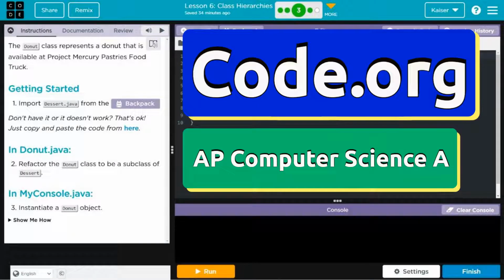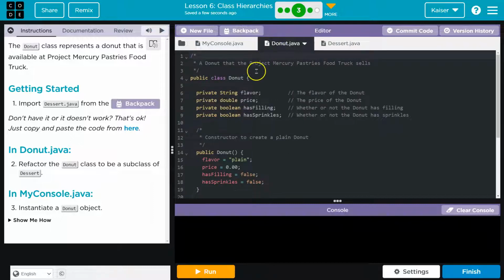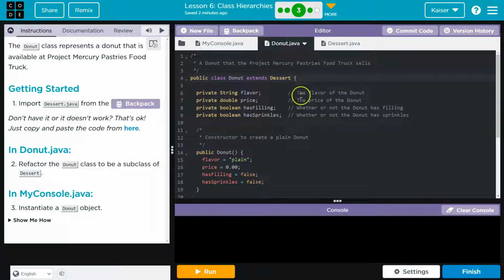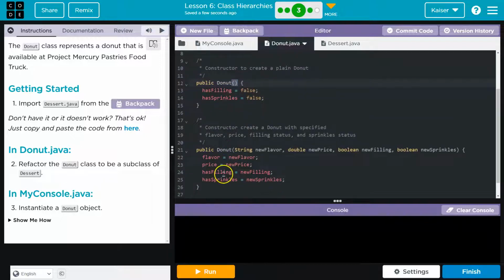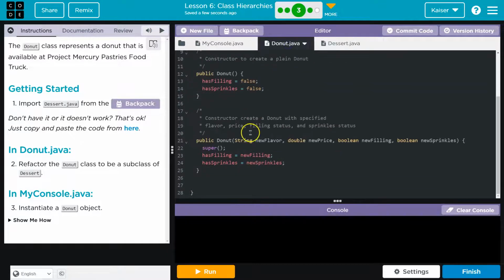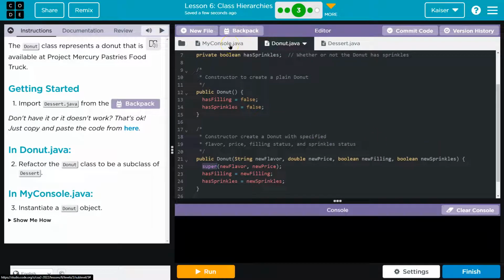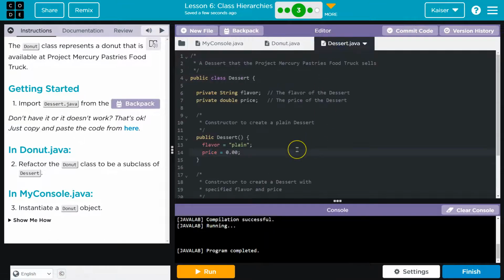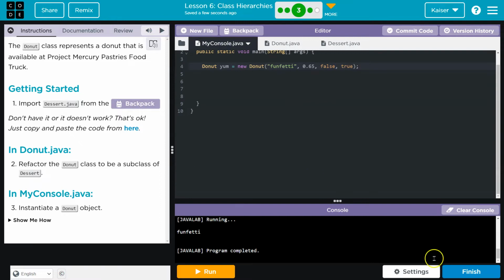Code.org Lesson 6.3 C Class Hierarchies | Tutorial with Answers | Unit 2 Computer Science A (CSA)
Class Hierarchies is lesson 6 of Unit 2, Class Structure and Design, part of Code.org's Computer Science A (CSA) course. The course is often used in AP Computer Science classrooms.